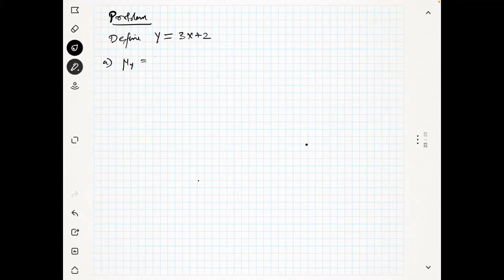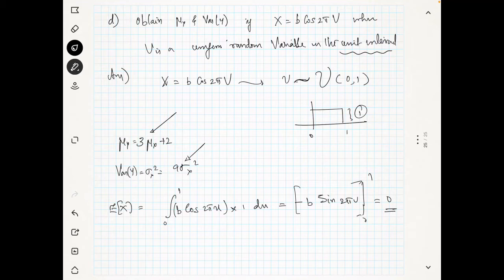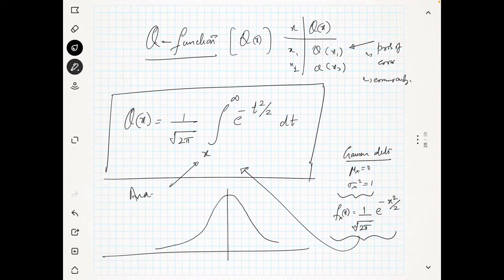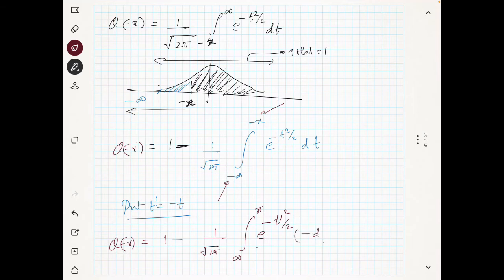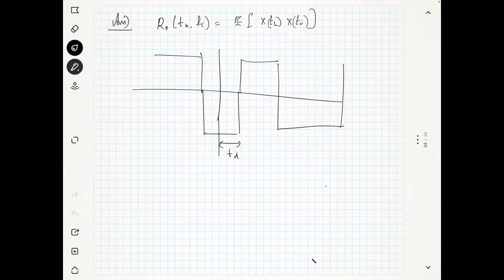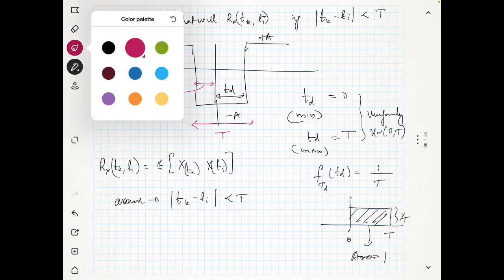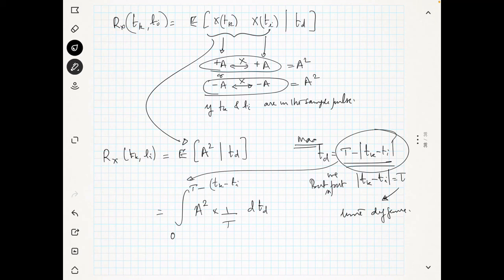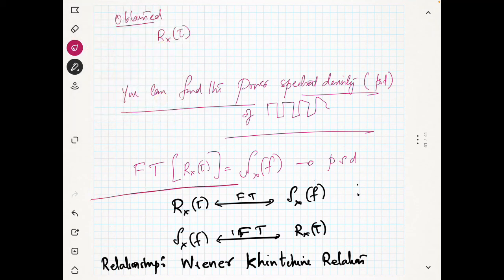L 12 Problems RV RP